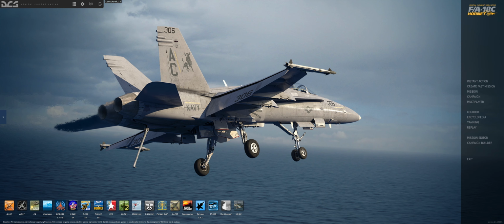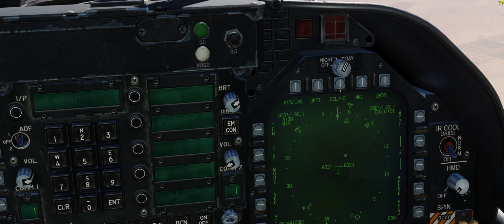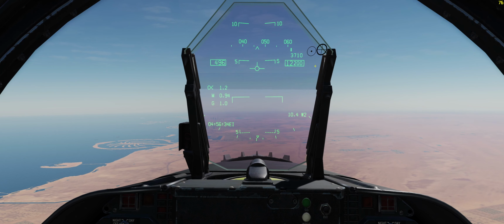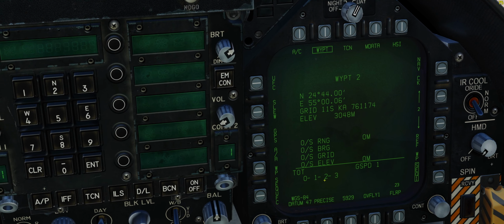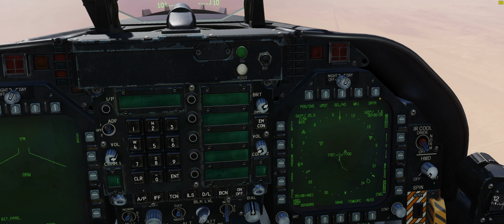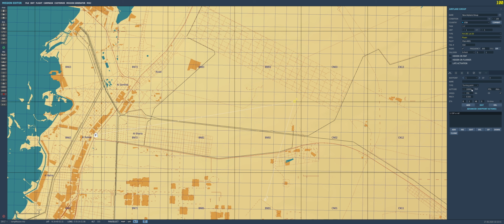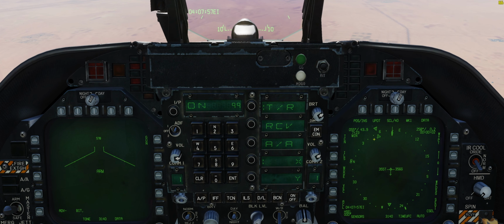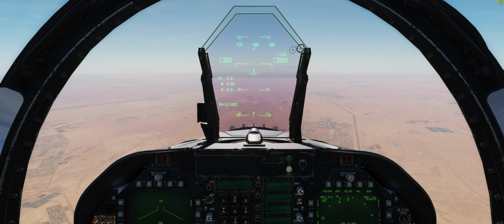DCS: F/A-18C Hornet Navigation Tutorial - 21:9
The F/A-18C Hornet is twin engine, supersonic fighter that is flown by a single pilot in a “glass cockpit”. It combines extreme maneuverability , a deadly arsenal of weapons, and the ability to operate from an aircraft carrier. Operated by several nations, this multi-role fighter has been instrumental in conflicts from 1986 to today.
The Hornet is equipped with a large suite of sensors that includes a radar, targeting pod, and a helmet mounted sight. In addition to its internal 20mm cannon, the Hornet can be armed with a large assortment of unguided bombs and rockets, laser and GPS-guided bombs, air-to-surface missiles of all sorts, and both radar and infrared-guided air-to-air missiles.

What is DCS:
DCS World is fundamentally a deep, authentic and realistic simulation designed also to offer a more relaxed gameplay to suit the user and his/her particular level of experience and training. The ambition is to hand hold users from novice pilot all the way to the most advanced and sophisticated operator of such complex weapons systems as the A-10C Warthog or the F/A-18C Hornet. The only next step is the real thing!